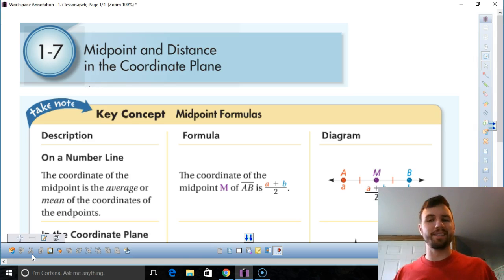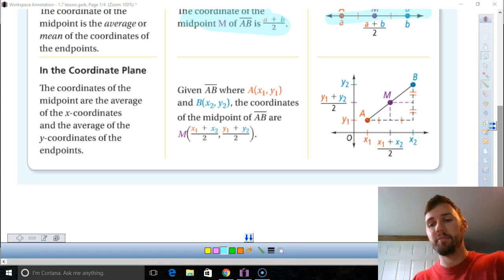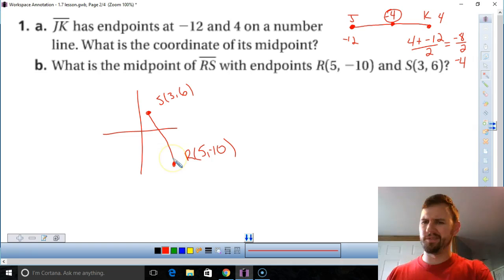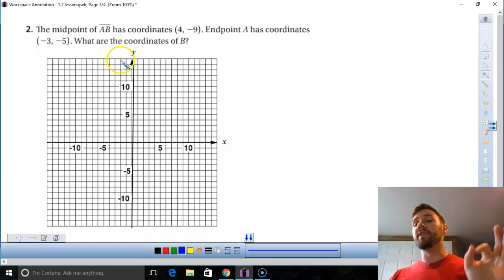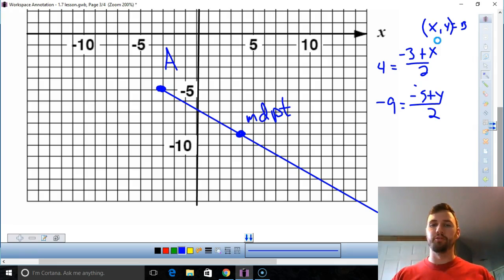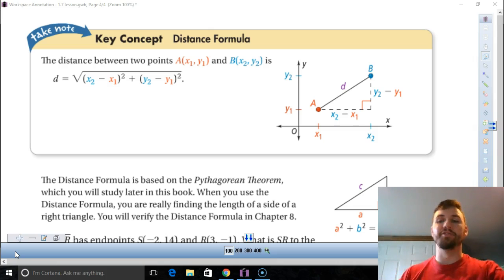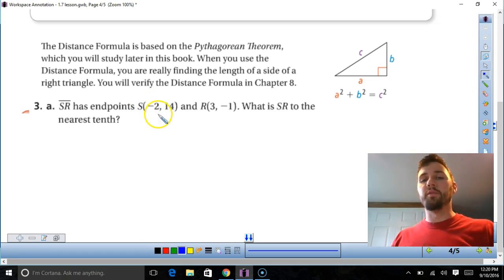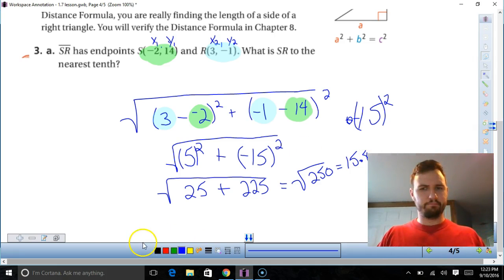Geometry 1.7 Midpoint and Distance in the Coordinate Plane